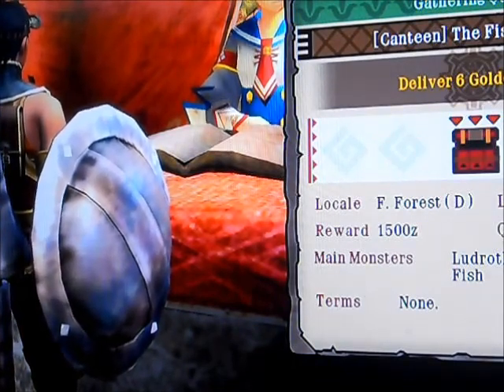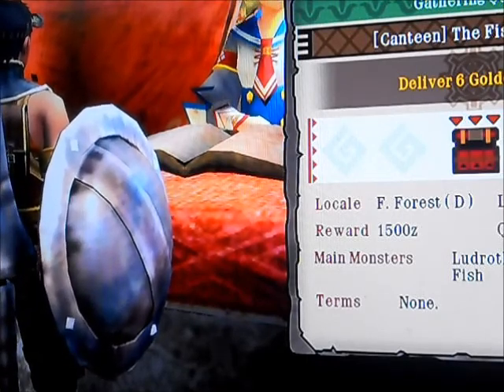MH3U Gameplay - Accident Investigation (Star Quest 1 Online)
The 5th monster I have to face, which is a blowfish/halibut type of monster i guess that's how I picture it, which is gobul! It camouflage itself, while using its whiskers to lure its prey.
Had to re-upload this because I messed up on something in the beginning of this video. Enjoy!